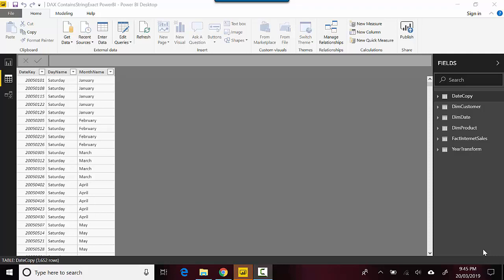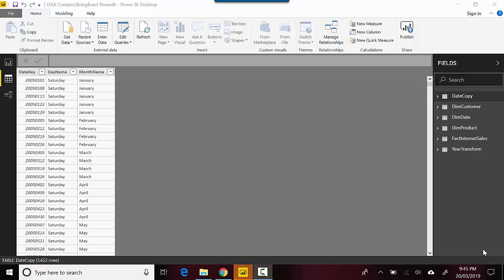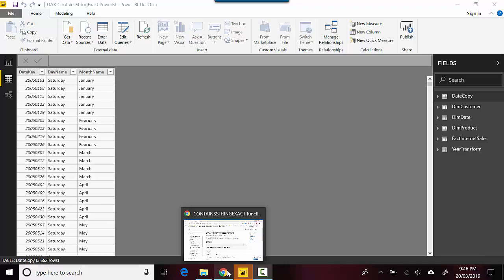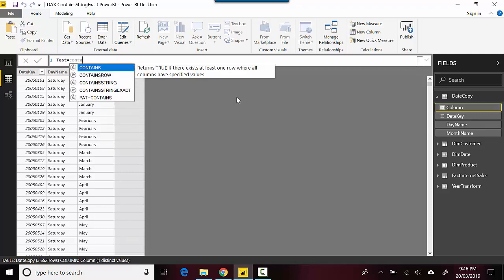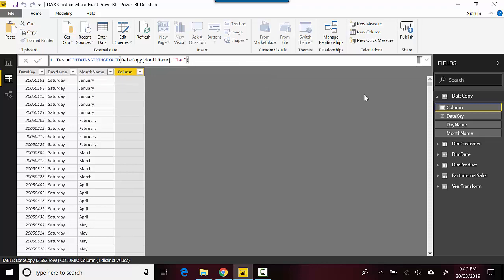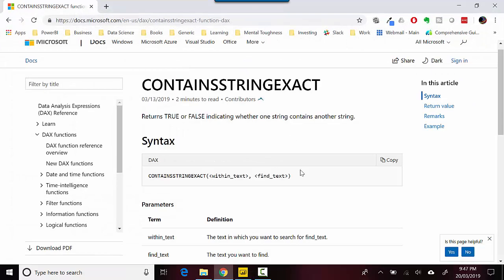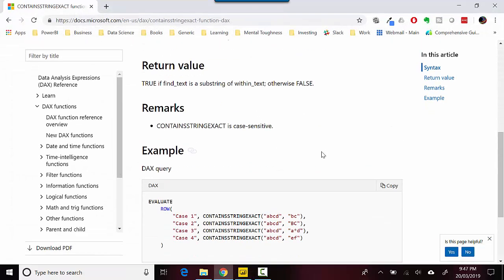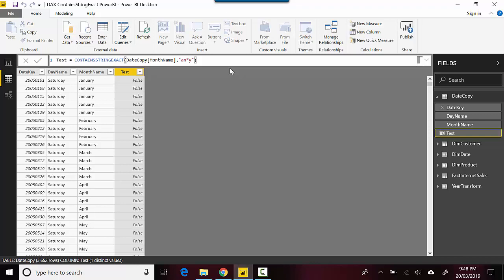DAX ContainsStringExact Power BI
Published on Mar 22, 2019:

In this video, we will look at the containsStringExact function in DAX.
This function has been released with the Mar 2019 version of Power BI desktop.
This function helps us check whether a string contains a word or a character. It also matches the exact case of the character or a word.

In the previous video, we looked at the containsString function in DAX.
This function helps us check whether a string contains a word or a character.